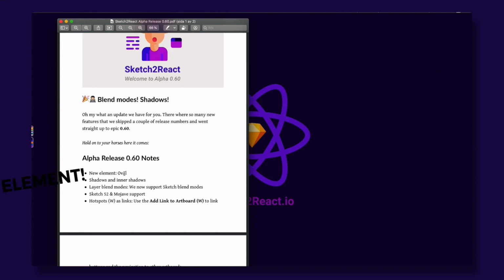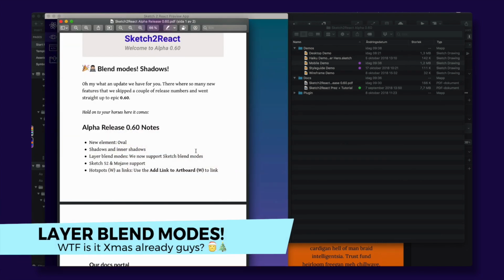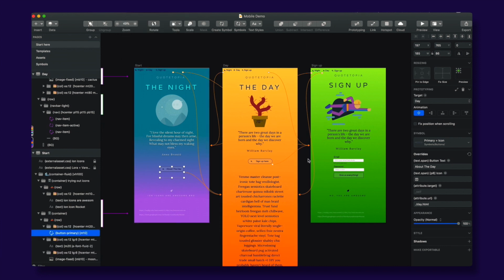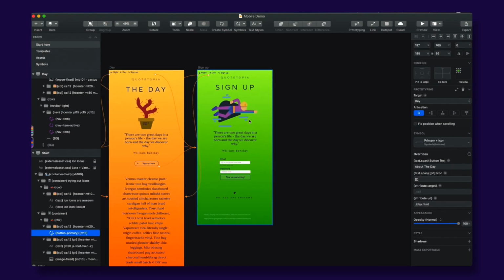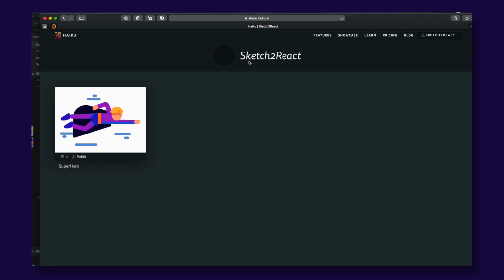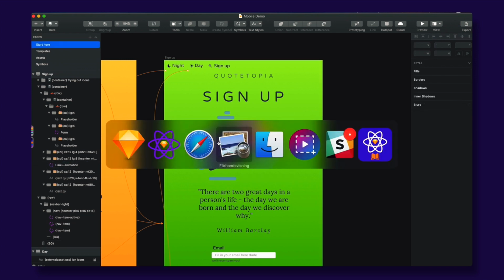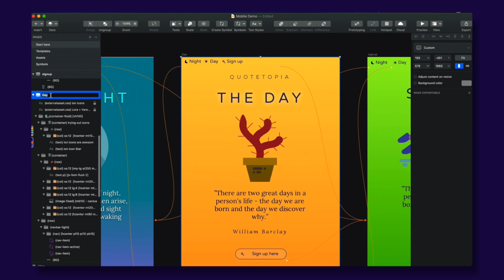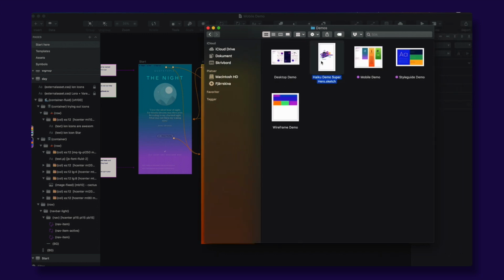Design to Code Framework - What's new in Alpha 0.60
This video is about What's new in Alpha 0.60:
0.60
Added
New element: Oval
Shadows and inner shadows
Layer blend modes: We now support Sketch blend modes - experiment away!
Sketch 52 support
Mojave support
Hotspots as links: Use the Add Link to Artboard (W) to link buttons and the navigation to other artboards
Downloaded HTML files now get the names of the artboards which makes publishing to servers much easier.